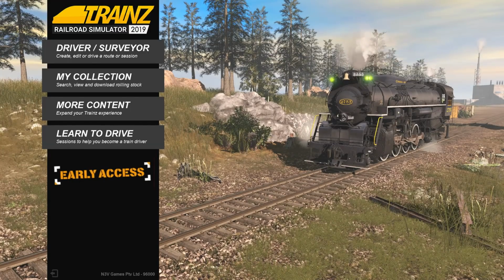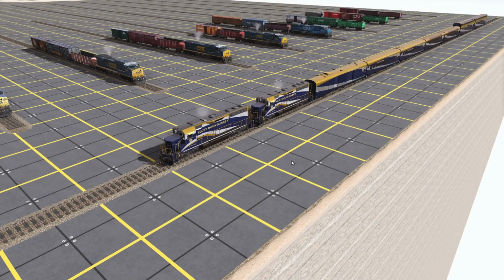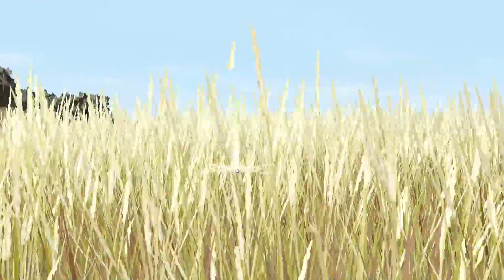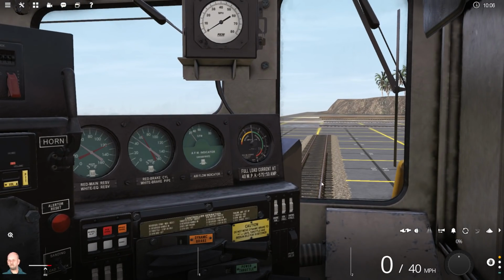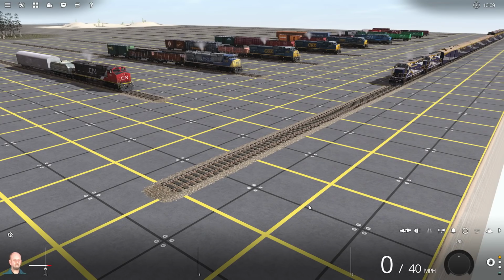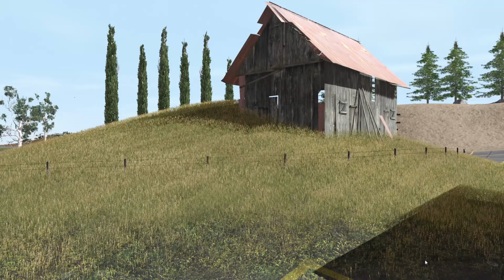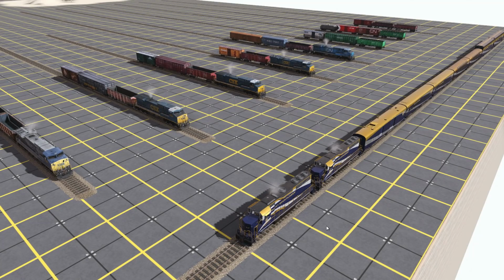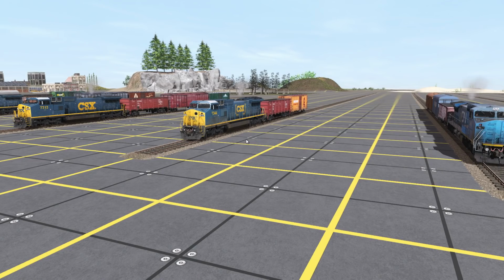First Impressions (2) | Answering Your Questions | Trainz Railroad Simulator 2019 | Early Access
Welcome to TRAINZ RAILROAD SIMULATOR 2019! This is the latest simulator in the Trainz Franchise, currently in Early Access and set up to replace Trainz: A New Era. Continuing on from the first part, I take a look at what is new in this sim, as well as answering all your questions pertaining to DLC, routes, changes, prices and how you can purchase this product!